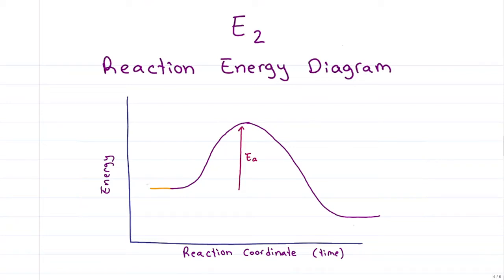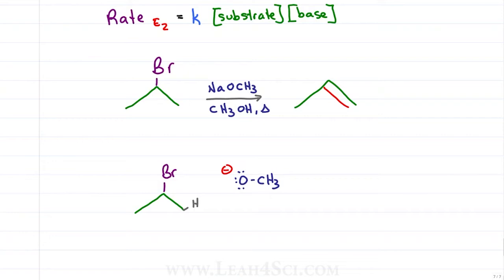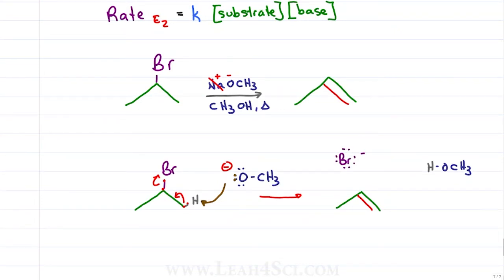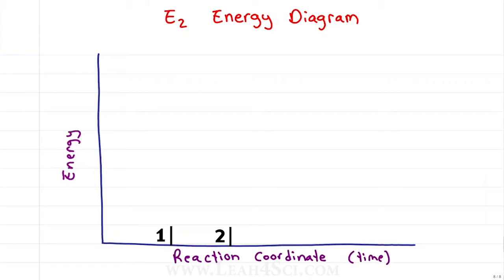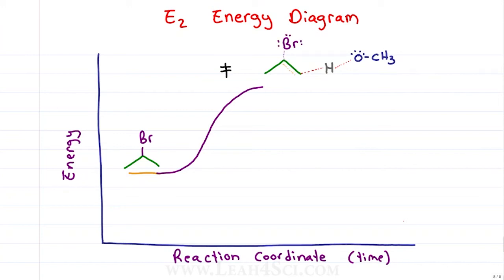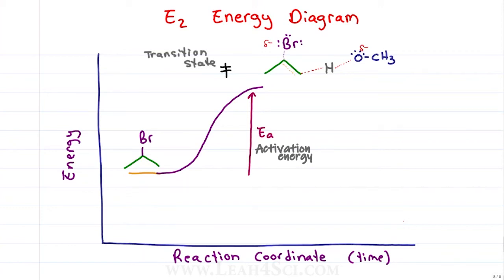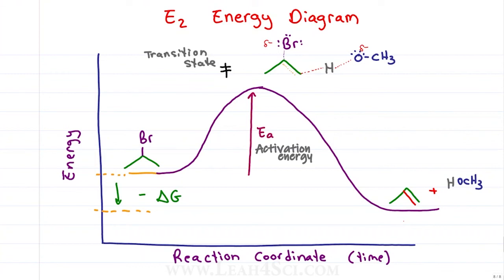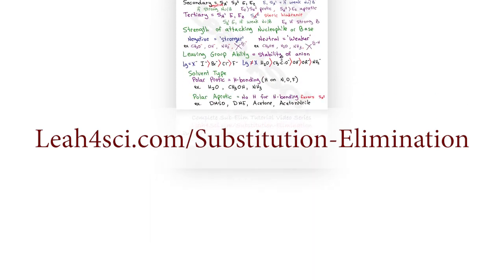E2 Reaction Coordinate Energy Diagram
presents: E2 Reaction Coordinate Energy Diagram with step by step mechanism, transition states and intermediates

This video walks you through the E2 Reaction Coordinate Energy Diagram with a detailed look at the energy of the reactant, transition state, and final product for the Bimolecular Beta Elimination reaction.
You’ll learn how to label the activation energy of the reaction on the energy diagram and also how the overall energy of the system can predict the spontaneity of the reaction.

⏱ In this video:
[0:19] Definition of E2 Reaction
[1:15] E2 Mechanism Review
[3:13] E2 Reaction Energy Diagram
[4:40] Transition State
[7:00] Activation Energy
[9:11] Internal Energy of Cis/Trans Isomers